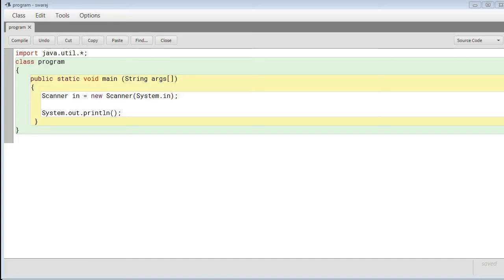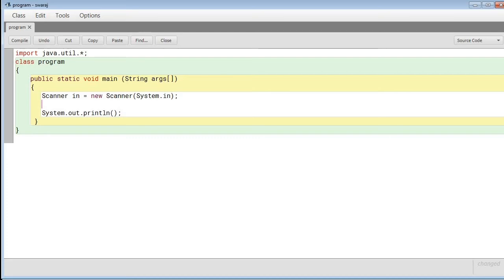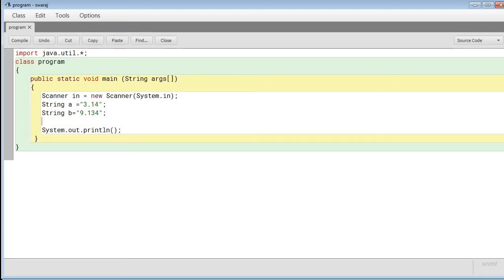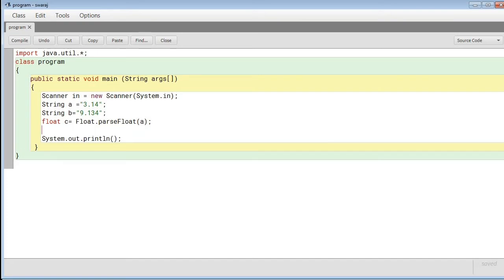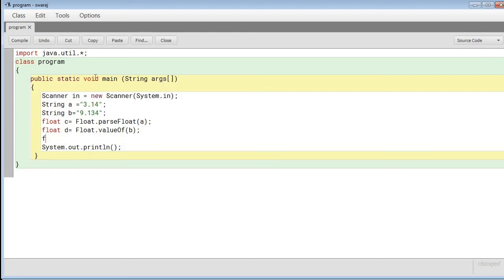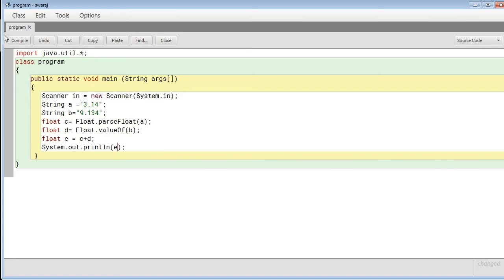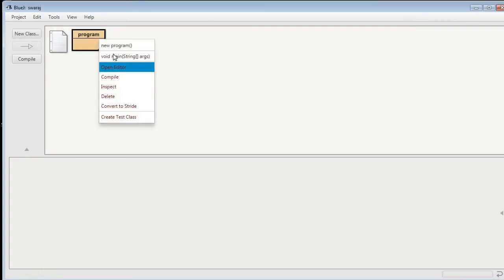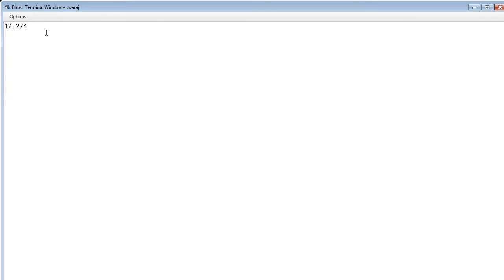JAVA Tutorial Series String to Float